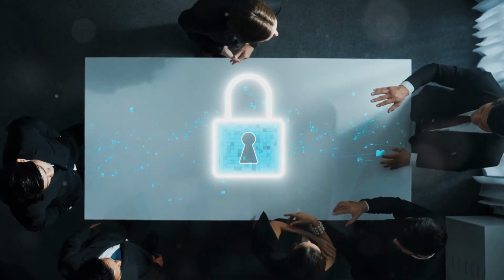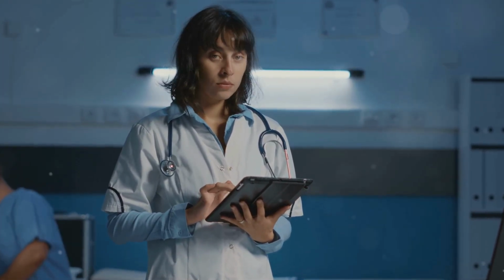Understanding Data Requirements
Data requirements are a critical component of any information system or project that involves the collection, processing, and utilization of data. They define the exact types, formats, and sources of data necessary to achieve the objectives of a system or organization. Essentially, data requirements act as a blueprint, ensuring that the right data is available at the right time to support decision-making, operational efficiency, and strategic initiatives. Without well-defined data requirements, organizations risk collecting irrelevant, incomplete, or inaccurate information, which can negatively impact system performance and business outcomes.
The importance of data requirements begins with understanding the objectives of a system or project. Before any system is designed or implemented, stakeholders must identify what information is necessary to achieve the desired goals. This involves examining business processes, operational workflows, and decision-making needs. For instance, a financial reporting system requires specific transactional data, such as sales figures, expenses, and revenue trends, whereas a healthcare system requires detailed patient information, including medical histories, test results, and treatment plans.
Stakeholders play a key role in defining data requirements. These may include business analysts, system users, data architects, and decision-makers who understand the business context and the type of information that will drive value. Effective collaboration among stakeholders ensures that the data collected is relevant, complete, and aligned with business goals. Failure to involve the right stakeholders can result in gaps in the data, leading to inefficiencies and misinformed decisions.
Data requirements cover various aspects, including data types, data sources, and data structures. Data types define the kind of information needed, such as numeric, textual, date, or multimedia data. Data sources identify where the information will come from, whether from internal databases, external APIs, user inputs, or sensor data. Data structures define how the data will be organized and stored, such as in tables, files, or object-oriented systems, ensuring that it is accessible and usable for its intended purpose.
Data quality is another essential consideration when defining data requirements. High-quality data must be accurate, complete, consistent, and timely. For example, in a supply chain system, incorrect inventory data can cause delays, stockouts, or overstocking, leading to financial losses. Therefore, specifying standards for data quality is a crucial part of data requirements to ensure reliability and trustworthiness in business operations.
Security and privacy requirements are closely tied to data requirements, especially in sensitive domains like healthcare, finance, or government. Data requirements must specify the levels of access control, encryption, and compliance standards necessary to protect information from unauthorized access or breaches. For instance, healthcare systems must comply with HIPAA regulations, ensuring that patient data is secure and confidential.
The process of gathering and documenting data requirements typically involves multiple techniques, such as interviews, workshops, surveys, observation, and analysis of existing systems. These methods help identify what data is needed, how it will be used, and any constraints on its collection or storage. Documenting data requirements in a clear and structured way ensures that all stakeholders have a shared understanding of the data needs.
Once data requirements are defined, they guide the design of databases, information systems, and analytical workflows. Developers and data architects rely on these specifications to create systems that efficiently capture, store, and process data. For instance, knowing the required data fields, their types, and relationships allows for optimized database schemas and data integration processes.
Well-defined data requirements also enhance the effectiveness of data analysis and reporting. Analysts can generate accurate reports, dashboards, and predictive models when they have access to high-quality, relevant data. This supports better decision-making, strategic planning, and performance monitoring across the organization. Poorly defined data requirements, on the other hand, can result in incomplete or misleading insights, undermining business decisions.
Data requirements are not static; they evolve over time as business needs, technology, and regulations change. Continuous review and updates of data requirements are necessary to maintain relevance, accuracy, and compliance. Organizations often implement data governance frameworks to monitor data quality, ensure compliance, and update requirements as needed, fostering a culture of data-driven decision-making.